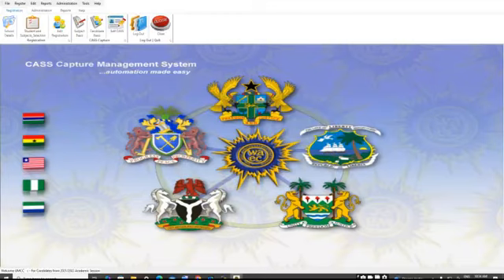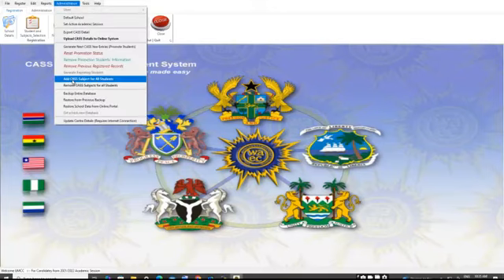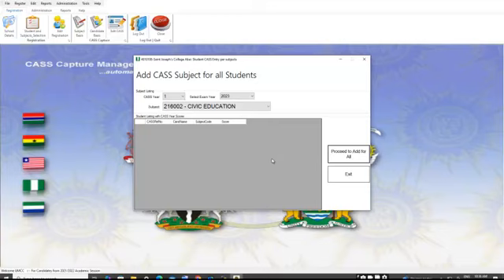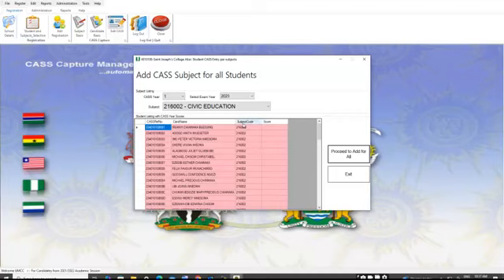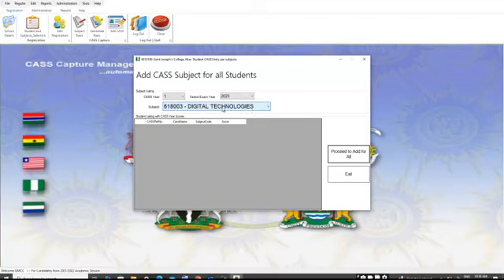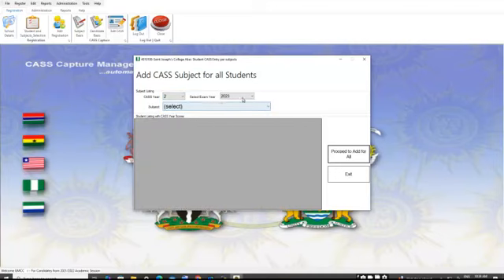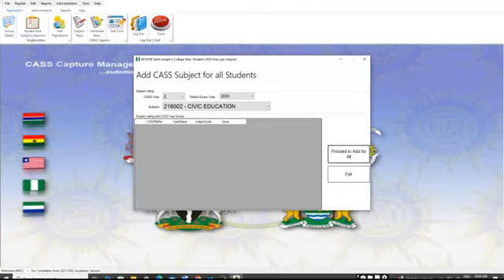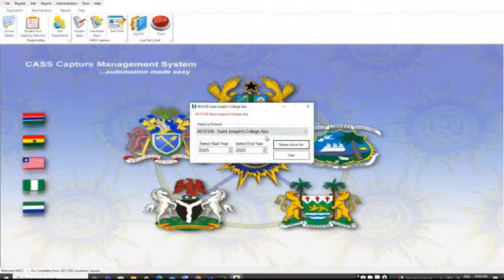How to Update CIVIC Education CASS Score for all students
Demo on adding Civic Education and Digital Technologies -Updated
This Video Tutorial applies to both the schools that have already uploaded their candidates CASS to Online server.